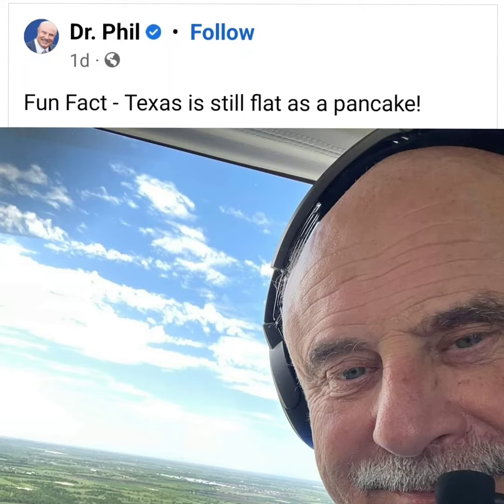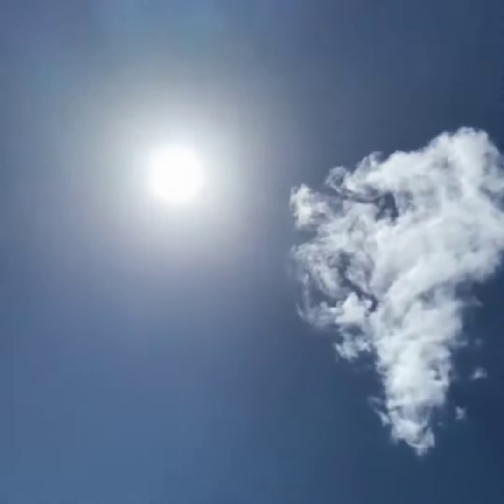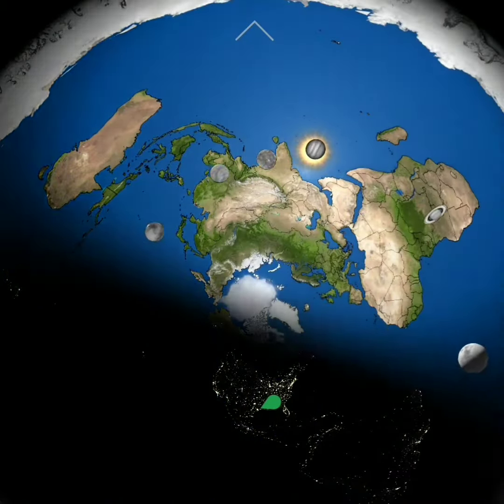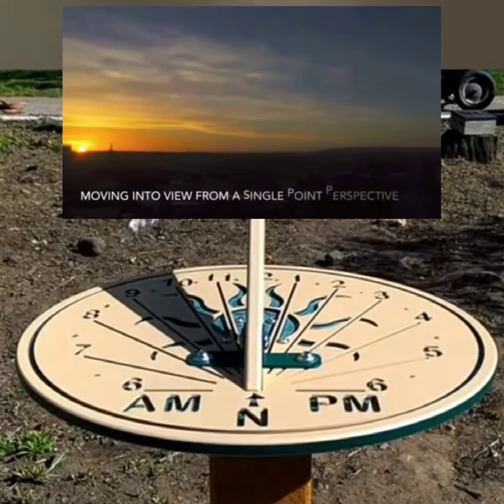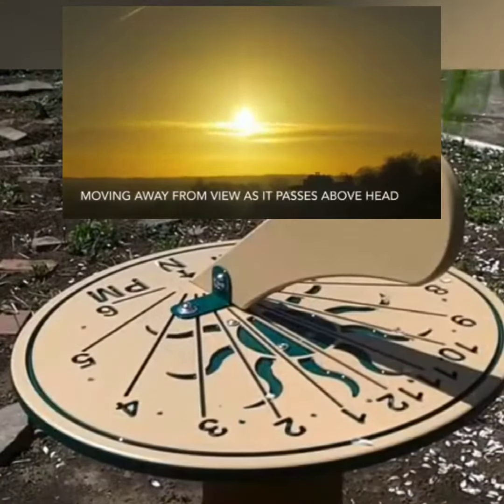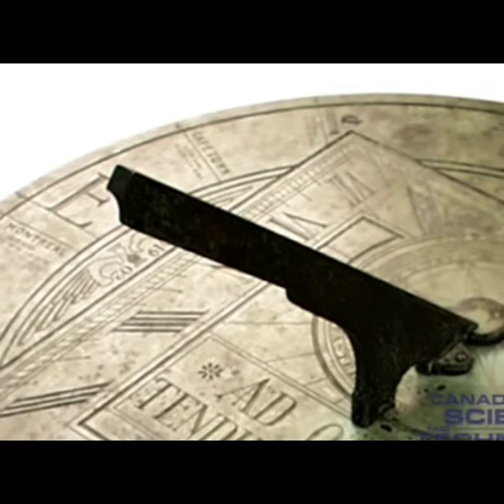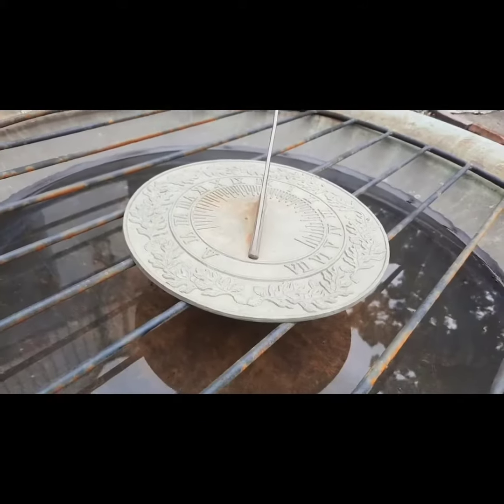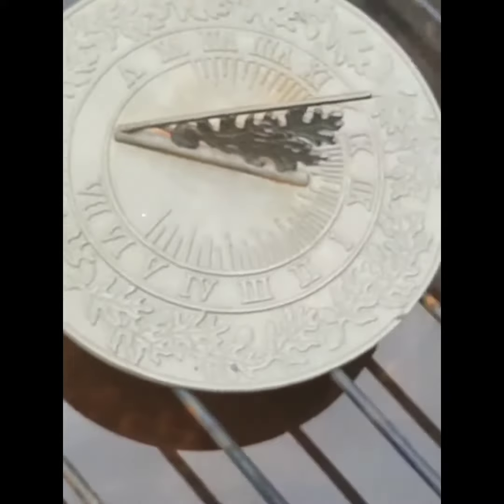The Sundial destroys the Globe Model 🌎 because Earth is a LEVEL -PLANE.